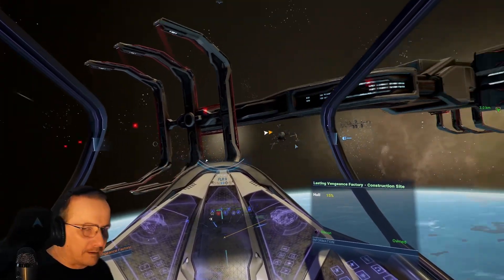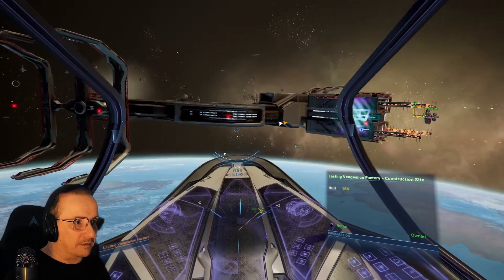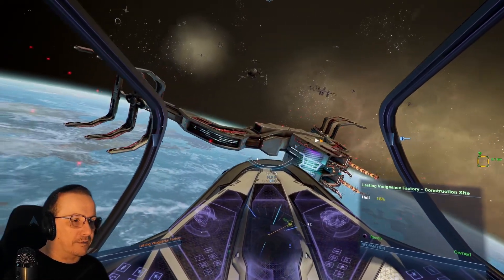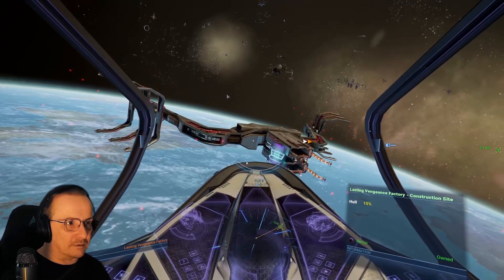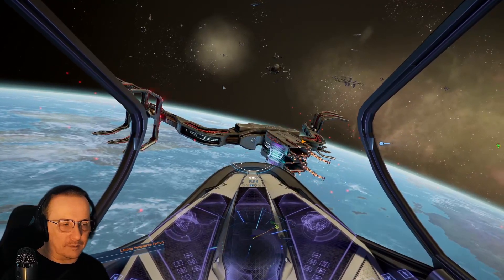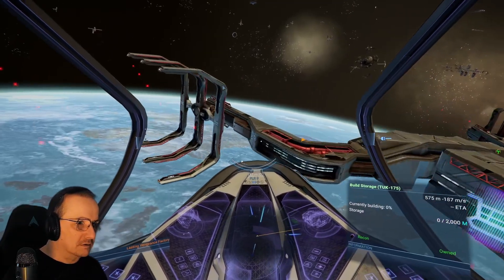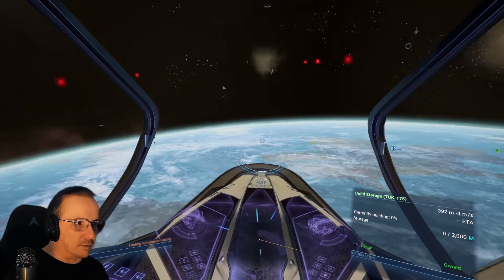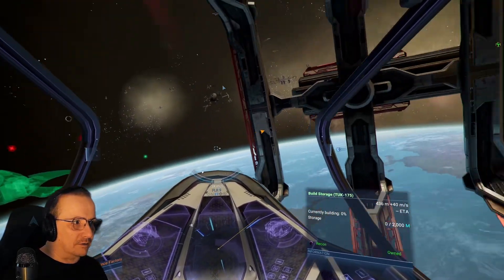X4 How To Manually Dock With Build Storage